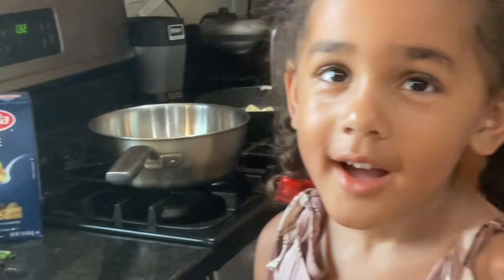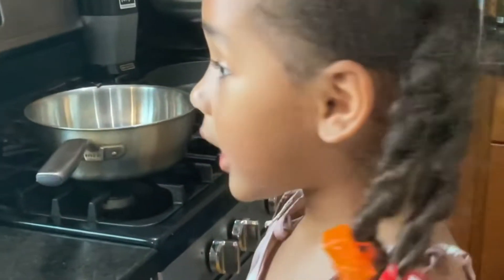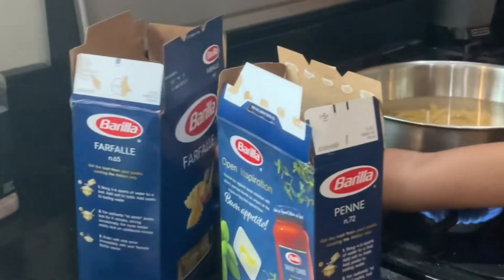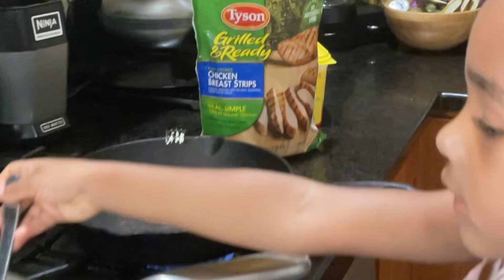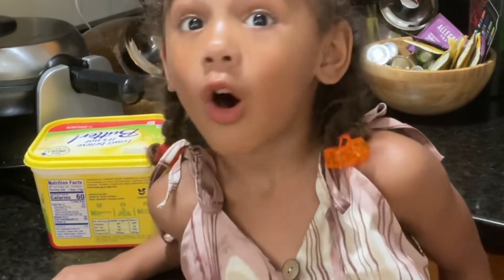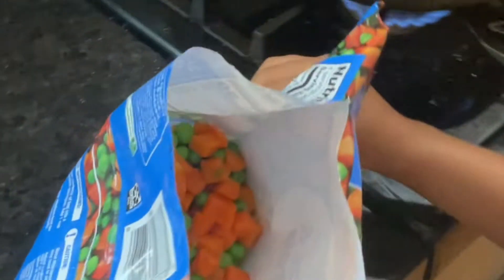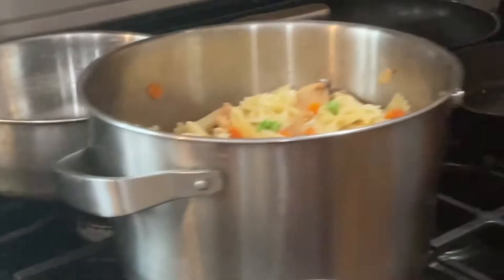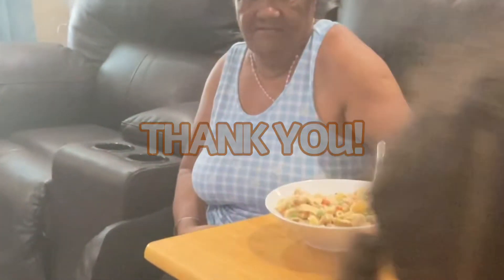How to make Pasta - Chicken Alfredo - Cooking with AVON NOVA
Hey there! I’m AVON NOVA, a spark of fun, fashion, and fearlessness rolled into one. My days are filled with martial arts, gymnastics flips, and picking out outfits that shine as brightly as I do. Whether I’m scoring a goal or hitting a home run, I’m always on the move, blending my love for sports with my flair for style.

Now, I’ve got a little secret to share with you. Even a champ like me faces fears – yes, the dark can seem spooky, and some insects make me squirm. But you know what? I believe that being brave isn’t about not having fears; it’s about facing them head-on and working to conquer them. Every day, I’m learning to shine a little brighter and stand a little taller, even in the dark or when a bug comes buzzing by.

And there's something really exciting I'm working on – my very first song titled "Champ." It’s about pushing through challenges, celebrating victories, and, most importantly, the joy of winning together as a team. Because, for me, victory is sweeter when it’s shared with friends, lifting each other up to reach new heights.

Being a mix of Cape Verdean, Portuguese, American, and Dominican, I’m all about blending different beats, tastes, and colors into one beautiful melody. It’s like having the whole world in my backyard, from the foods I eat to the music that gets me dancing.

Whether I’m outdoors adventuring in the beauty of nature or indoors crafting, drawing, or diving into my favorite shows and video games, I’m always exploring, growing, and dreaming big. From fashion to sports, and now music, I’m on a mission to inspire, to lead, and to conquer – not just my fears, but every challenge that comes my way.

So, to everyone out there: let’s remember that it’s okay to be afraid sometimes. What matters most is how we face those fears and how we support each other through it all. Together, we’re unstoppable. Join me, AVON NOVA, on this incredible journey, where every day is a chance to be brave, to be bold, and to be a champ – both on my own and as part of a team. Let's make every moment count, pushing past our fears and towards our biggest dreams.

What is Soccer? (Football in Europe): Soccer, known as football outside the U.S., is a team sport where two teams, each with eleven players, aim to score goals by getting a ball into the opposing team's net without using their hands or arms. It's played on a rectangular field, often outdoors, and is known for its blend of strategy, teamwork, and individual skill.

What is Martial Arts? Martial arts encompass various forms of combat and self-defense practices rooted in traditional techniques and philosophies. They can include both armed and unarmed methods, focusing on physical fitness, discipline, and sometimes, spiritual development. Martial arts are practiced for various reasons, including self-defense, competition, and personal growth.

What is Taekwondo? Taekwondo is a Korean martial art characterized by its emphasis on head-height kicks, jumping and spinning kicks, and fast kicking techniques. It's not just a physical activity; it's also a way to improve discipline, respect, and self-confidence.

What is Jiu-Jitsu? Originating in Japan, jiu-jitsu is a martial art and combat sport that focuses on grappling and ground fighting. The goal is to control an opponent through techniques that force him or her to submit. It emphasizes technique and leverage over strength, making it accessible to practitioners of all sizes and strengths.

What is Rhythmic Gymnastics? Rhythmic gymnastics is a sport that combines elements of ballet, gymnastics, dance, and apparatus manipulation. Athletes perform on a floor with hoops, balls, ribbons, ropes, and clubs in a routine choreographed to music. It's celebrated for its elegance, beauty, and precision.

What is Baseball? Baseball is a bat-and-ball game played between two teams of nine players each, who take turns batting and fielding. The objective is to score runs by hitting a thrown ball with a bat and touching a series of four bases arranged at the corners of a ninety-foot diamond. It's known as America's pastime and is popular in various countries worldwide.

CHAMPION TAEKWONDO CENTER - BOSTON, MA
LEVEL GROUND MIXED MARTIAL ARTS - BOSTON, MA
PLAYBALL SPORTS CLUB - BOSTON, MA
BOSTON RHYTHMIC GYMNASTICS